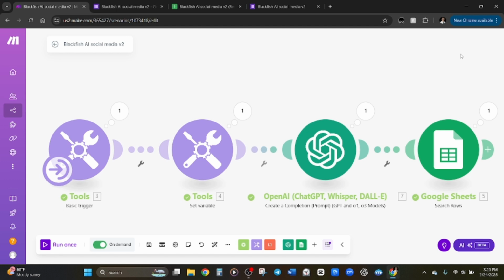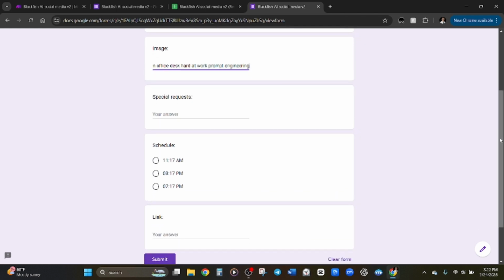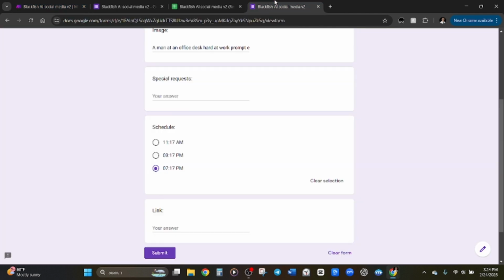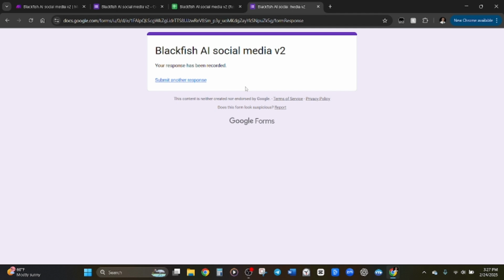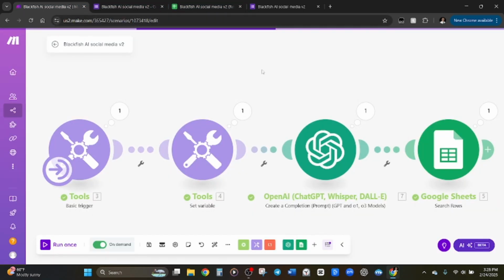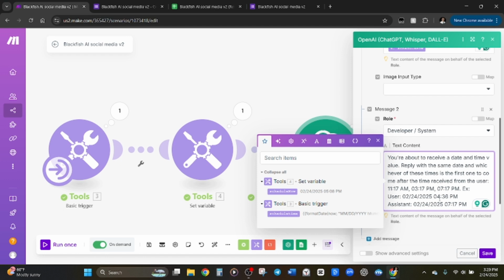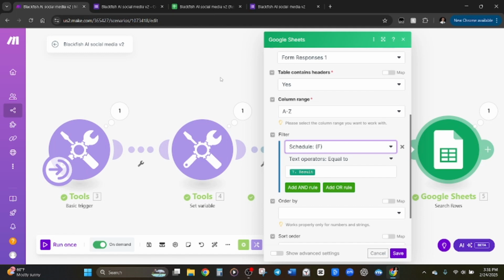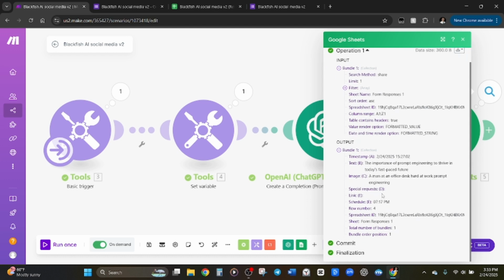IT WORKS?! Make.com Certification Day 1! 🚀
Kicking off my journey toward the Make Course certification in Jonathan Acuna’s AI Community! Watch as I break down my approach, the challenges I faced, and what’s next in this automation build. 🔥